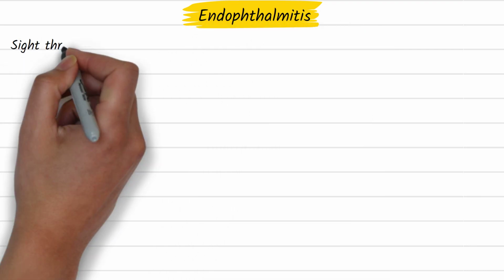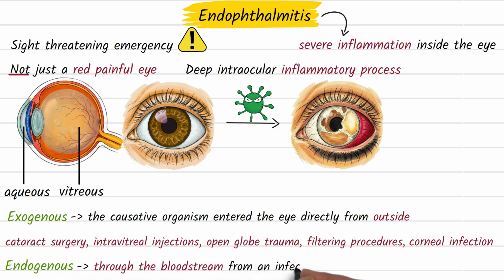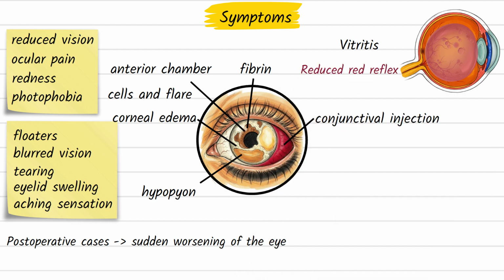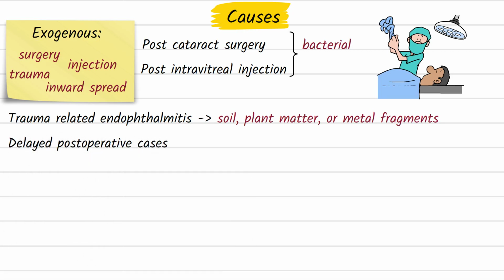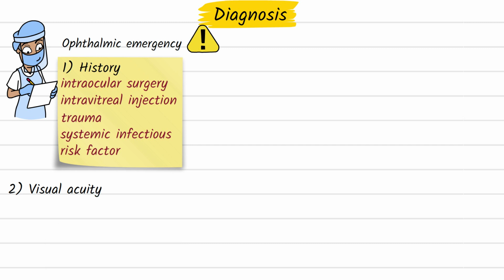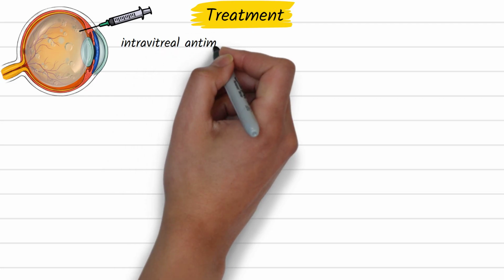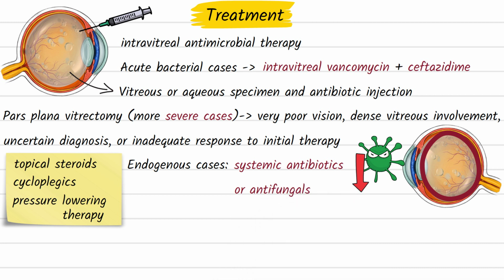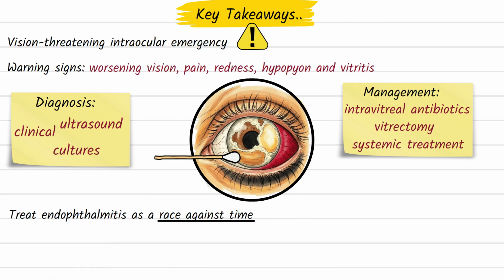Understanding Endopthalmitis | Symptoms, Causes & Treatment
Endophthalmitis is a sight-threatening infection inside the eye that needs urgent treatment. In this video, we explain the warning signs, common causes after surgery, injections, trauma, or bloodstream infection, how it is diagnosed, and how it is treated with urgent antibiotics and sometimes vitrectomy.

Nanopore techniques as a potent tool in the diagnosis and treatment of endophthalmitis

Preventive factors, diagnosis, and management of injection related endophthalmitis